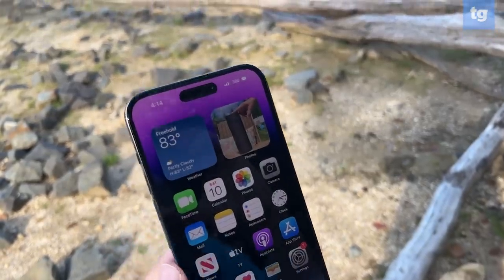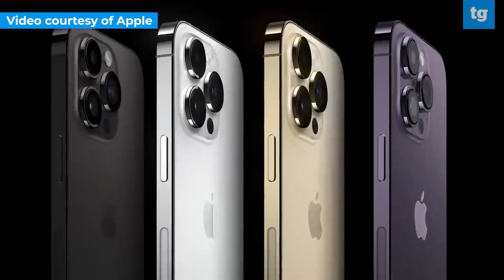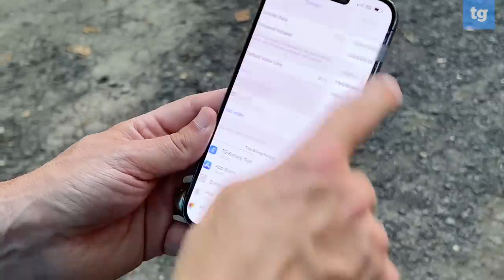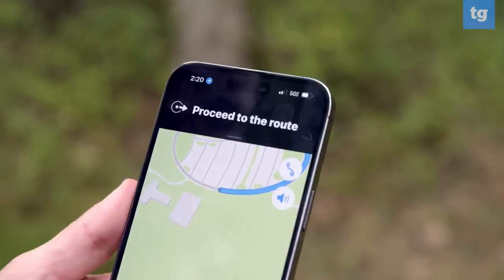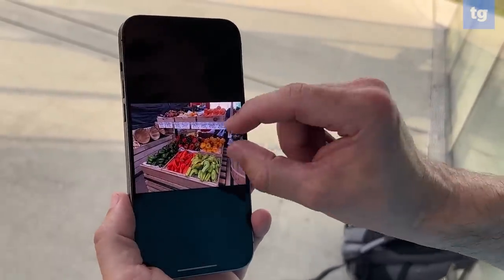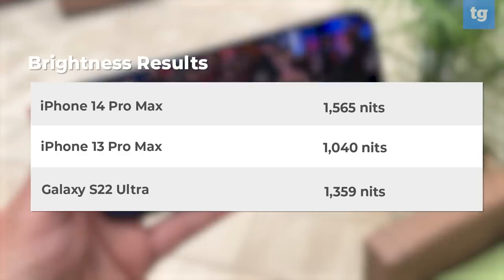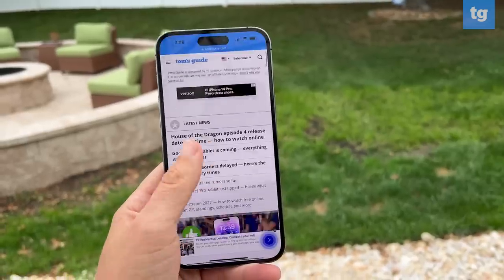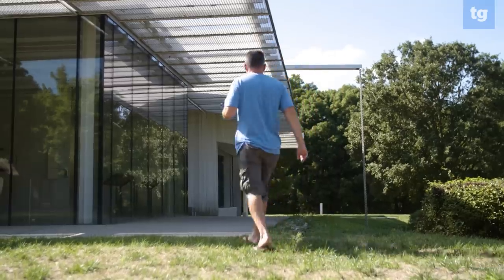iPhone 14 Pro Max REVIEW: Should you upgrade?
The iPhone 14 Pro Max delivers the best cameras in a phone, an innovative Dynamic Island, always-on display, and super-long battery life, making it the best phone money can buy.

Chapters:
Overview: 00:00-00:40
Updated Design: 00:41-01:55
NEW Dynamic Island: 01:56- 03:02
Always On Display: 03:03- 04:29
Camera Test: 04:30-07:00
Video Test: 07:01-08:13
Performance & Speed: 08:14-09:25
Updated Safety Features: 09:26-10:01
Battery Life & Charging: 10:02-10:37
Should You Buy It?: 10:38-11:34